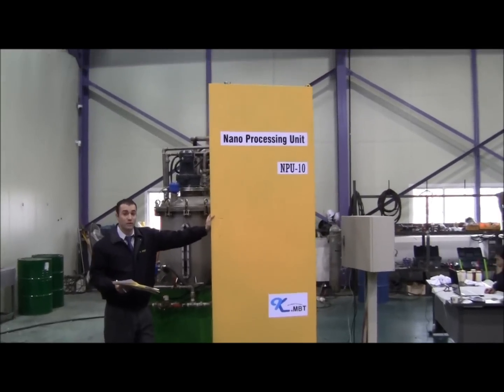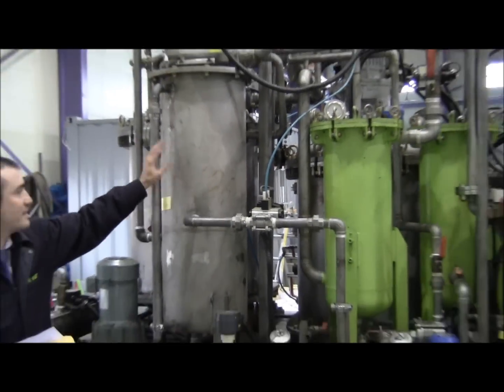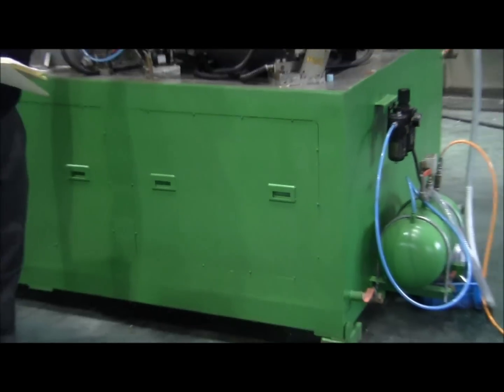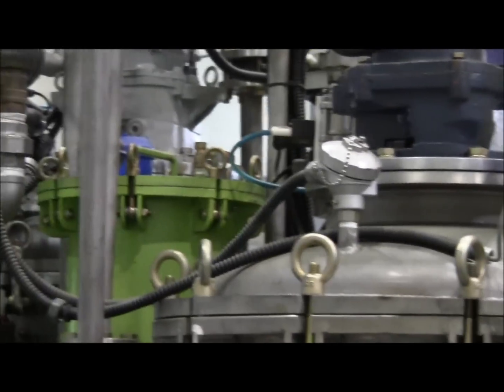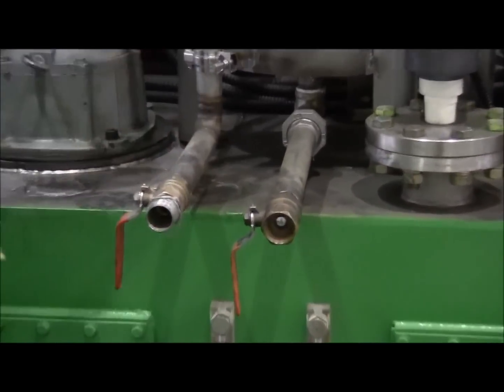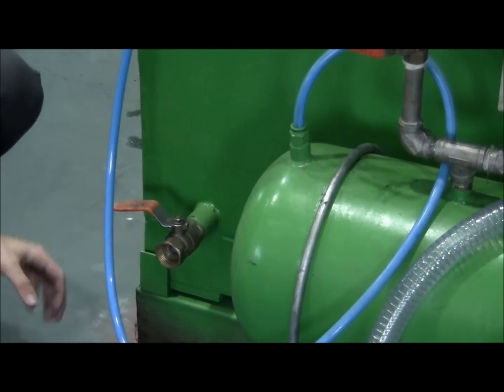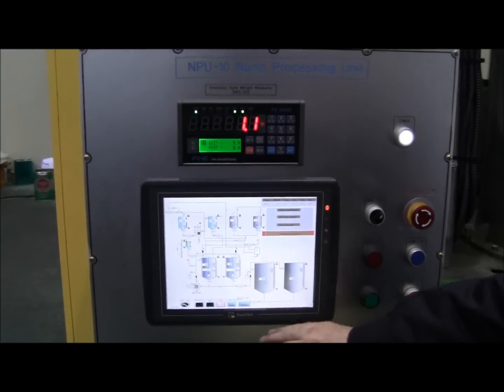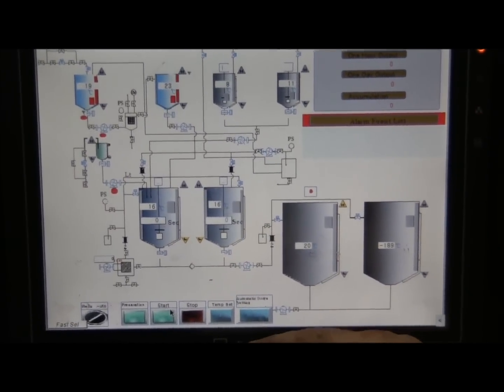NPU -10 V2.wmv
The NPU-10 produces 10 MT of M-Fuel from Heavy Fuel Oil (HFO).  HFO can be diesel or bunker type fuel. M-Fuel:  M-Fuel is a post refinery fuel technology the process hydrocarbon-based, heavy oils (kerosene, diesel and bunker) in propriety, patented applied for, device that employs an electro-mechanical means to generate an H2O emulsion in sub micron fuel particles.  Emulsions are dispersions of two or more immiscible liquids.  The described conditioned hydrocarbon-based fuel exhibits improved performance, handling and storage characteristics. The resulting conditioned hydrocarbon-based fuel has a volume greater than the unmodified hydrocarbon-based fuel, BTU content in real-world applications greater than the BTU content of the unmodified hydrocarbon-based fuel, based on volume, less particulate emissions and less non-particulate emissions than the unmodified hydrocarbon-based fuel.